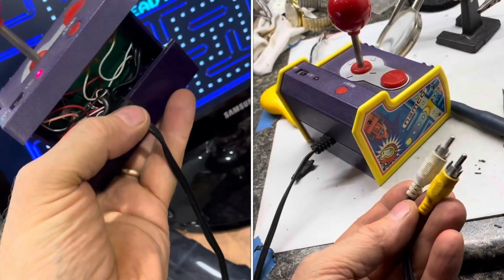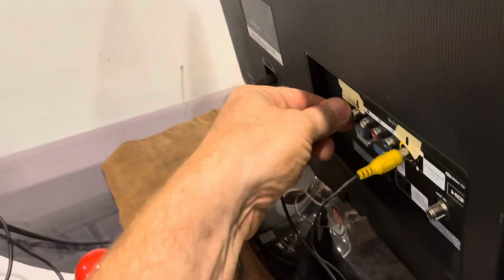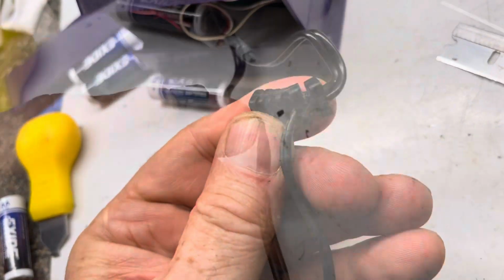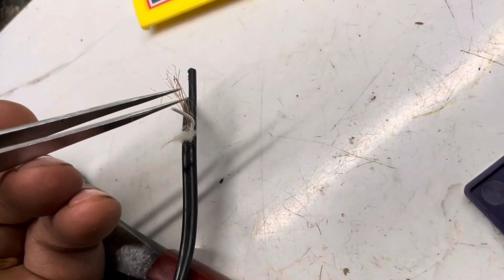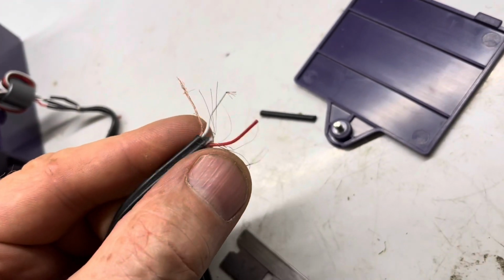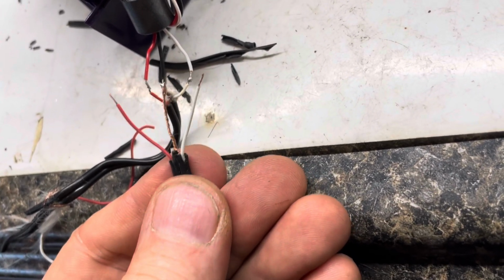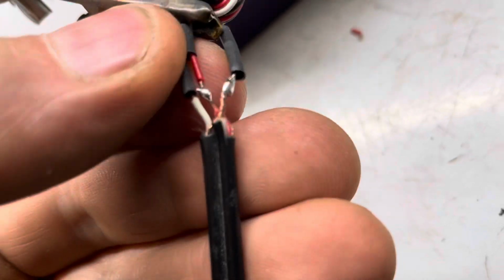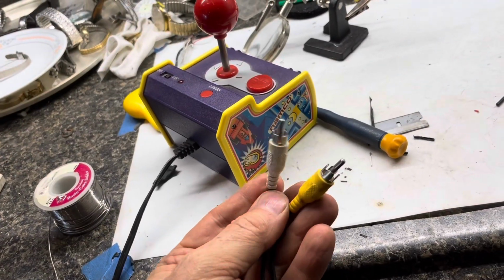fix broken A/V cable (audio/visual) “creating wire with shielding”